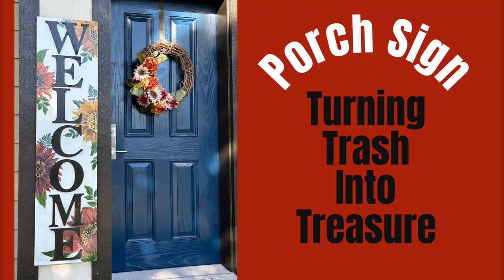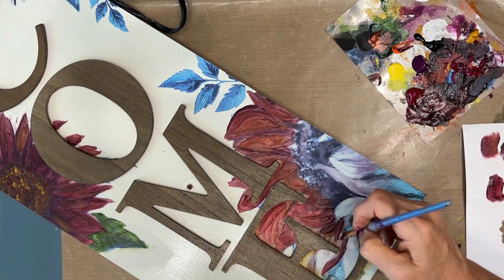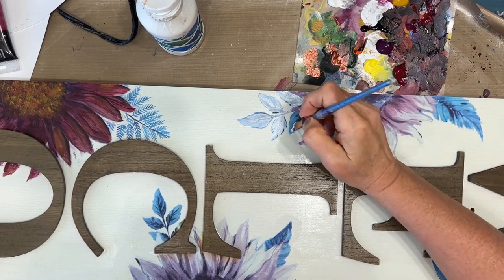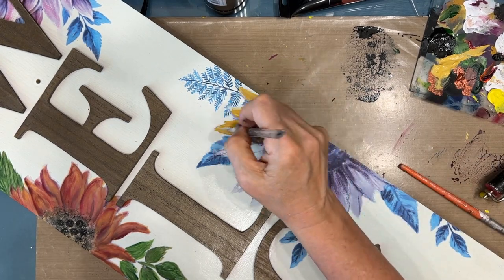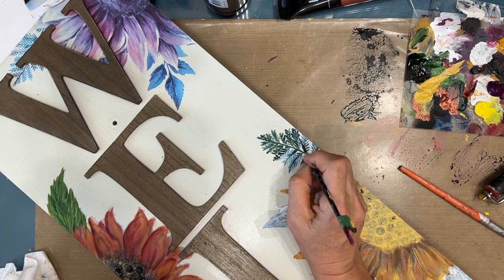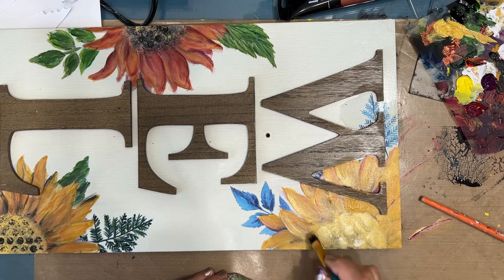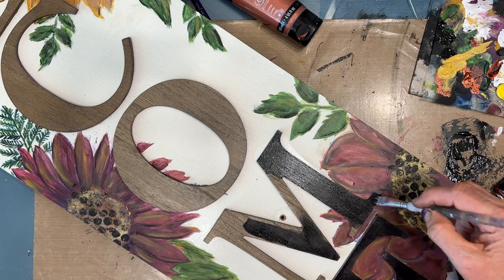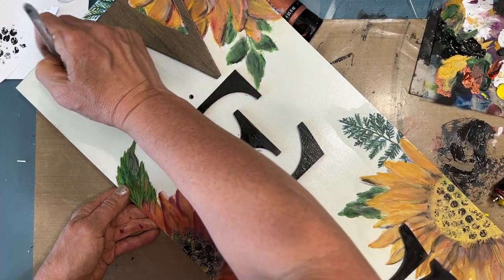DON'T THROW IT OUT -Mixed Media Art Tutorial - Trash into Treasure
DON'T THROW IT OUT !!!
Before you throw it out. ask yourself " Can I save it ?" Use your acrylic paints and mixed media supplies AND techniques to breathe a second life into an old faded porch sign.

             SHOP NINNYSNAPKINS
                              For All Your Mixed Media/Art Journaling Supplies